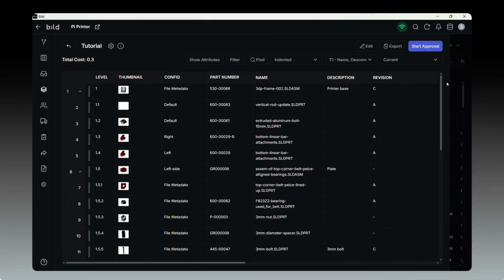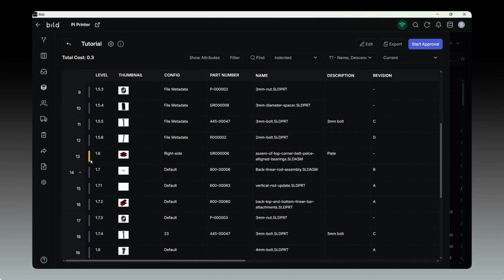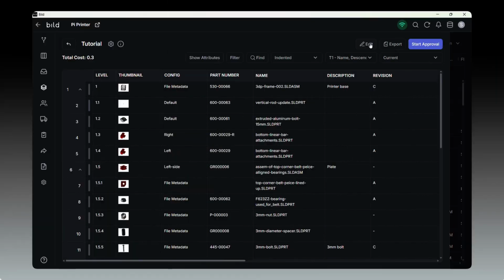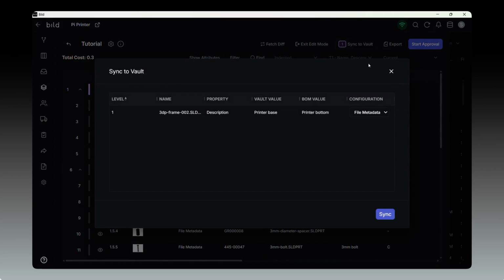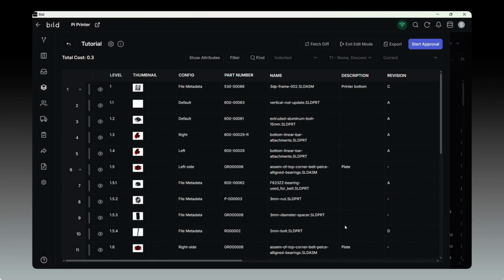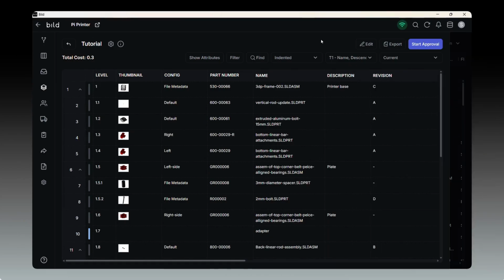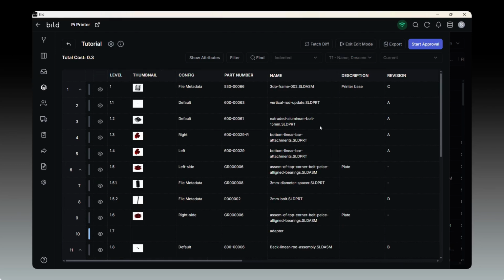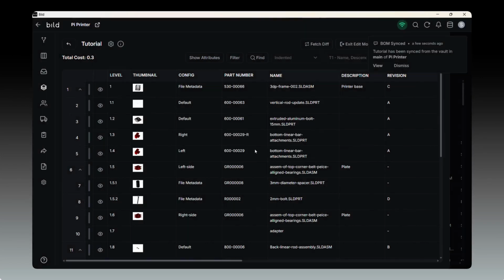How to Sync BOM Data with CAD Files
Part 3 of Bild’s “BOM Workflows for Modern Hardware Teams” tutorial series.

Learn how hardware engineering teams synchronize Bill of Materials (BOM) data with vault files in Bild to keep product data accurate and up to date.

In this walkthrough, we cover:
- Resyncing the BOM with updated vault data
- Syncing updated BOM data to the vault
- Fetching assembly and parent-child relationship changes
- Adding and pushing new BOM items to the vault

Modern BOM management requires connected workflows between engineering files and product data to reduce manual updates, avoid errors, and improve collaboration across teams.